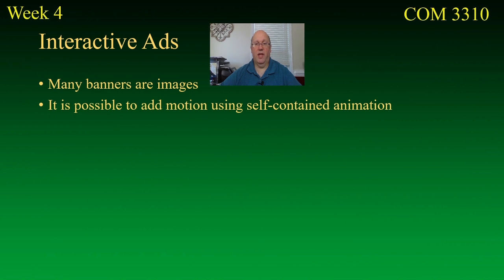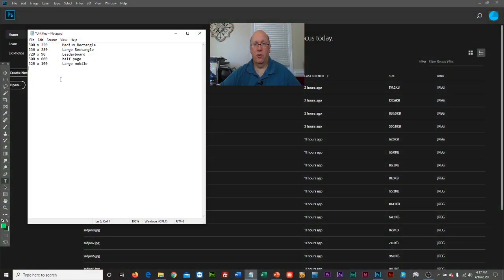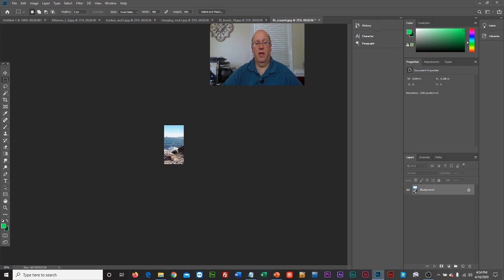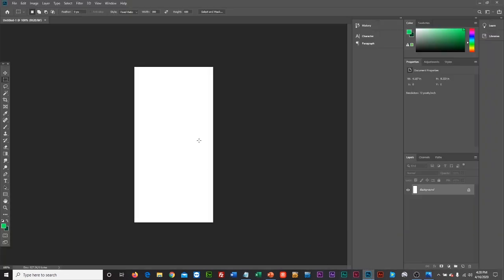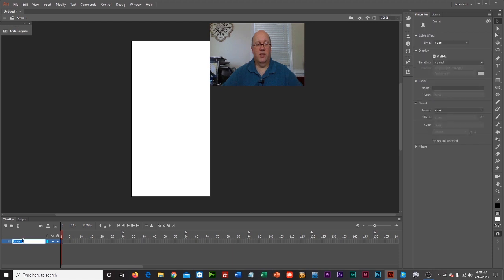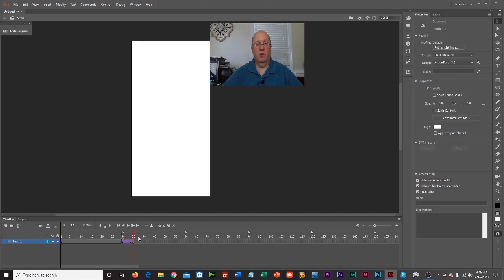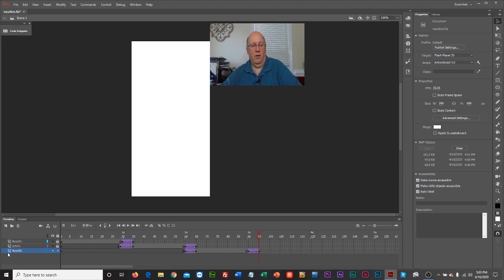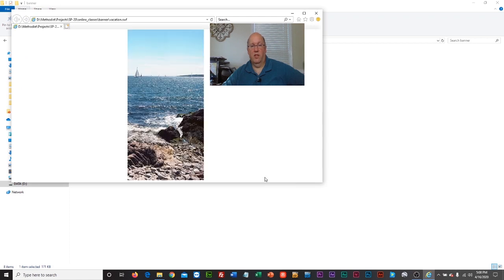COM 3310 Week Four Lecture 2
This lecture introduces Adobe Animate for use in making animated banner ads.